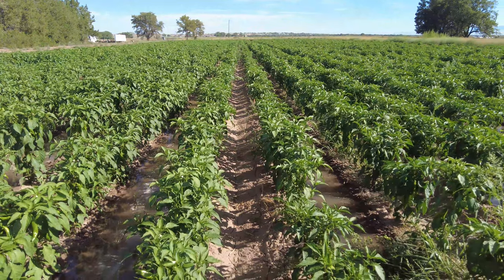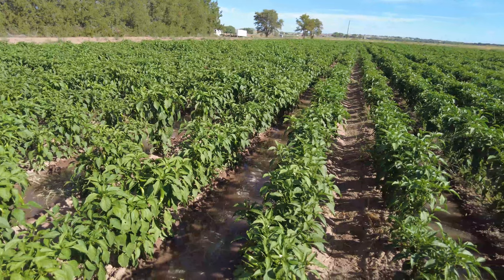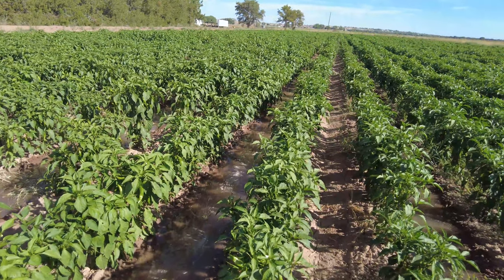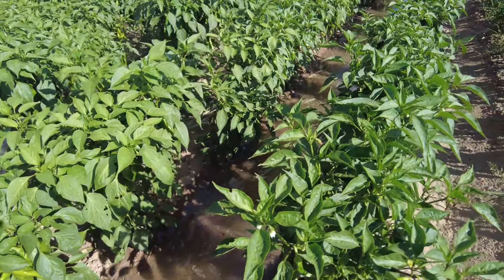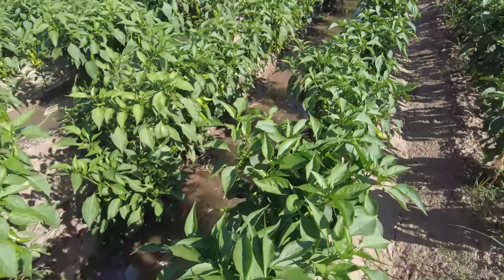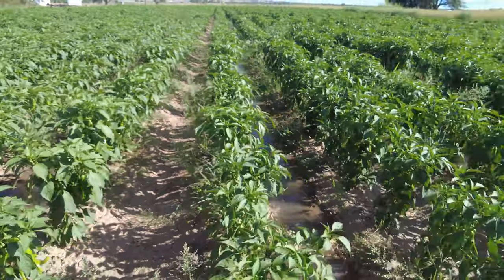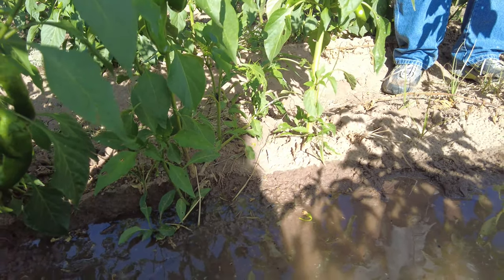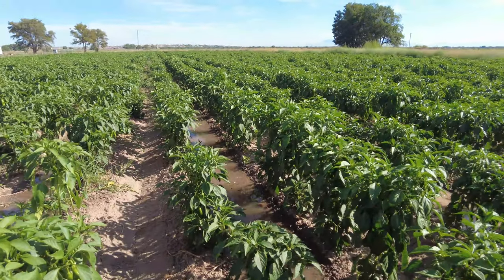Pollination and Pests of Chile in New Mexico